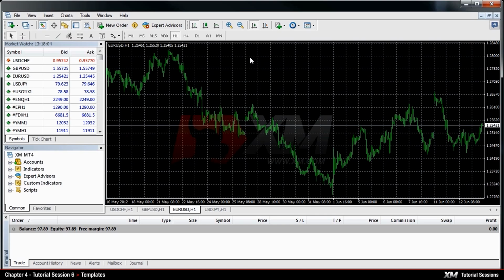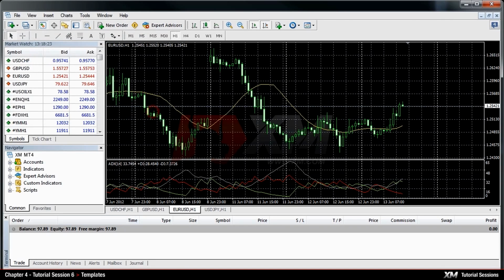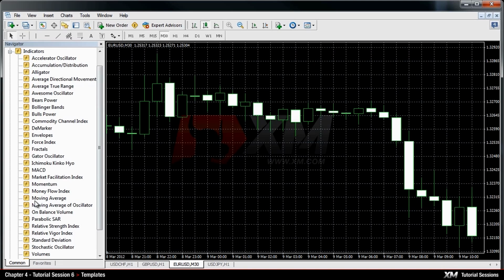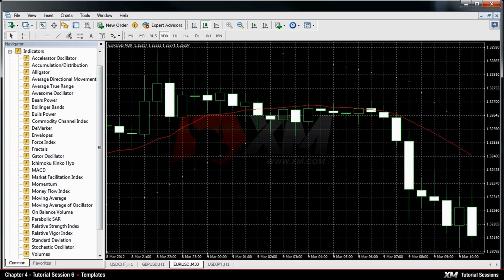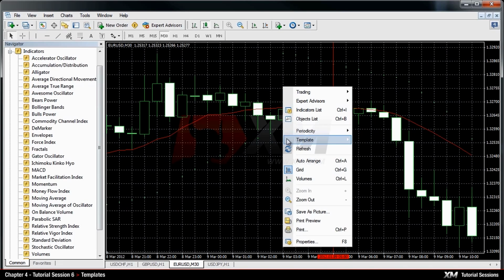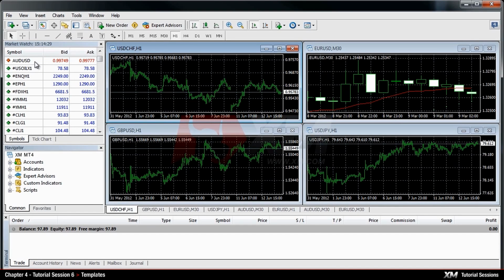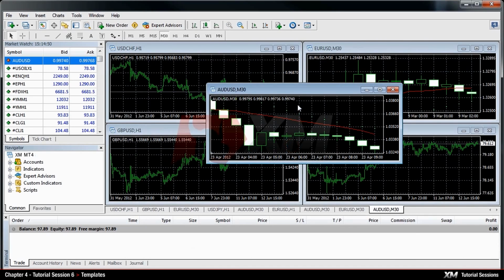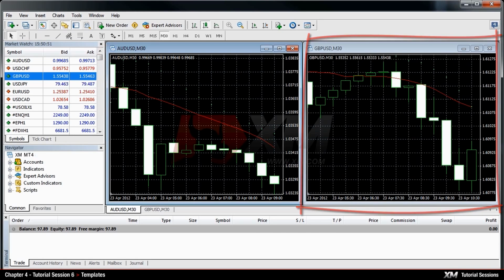XM_com - MT4 Tutorials - Create Templates in MT4.mp4